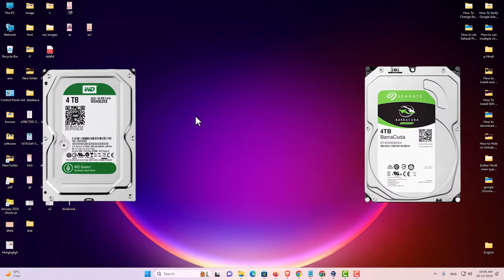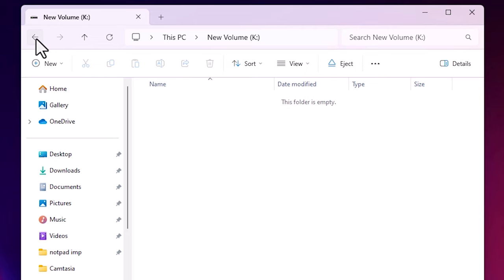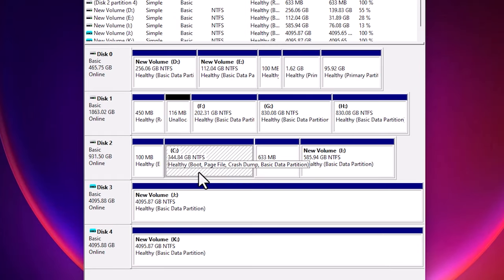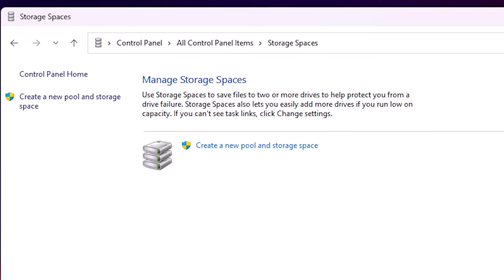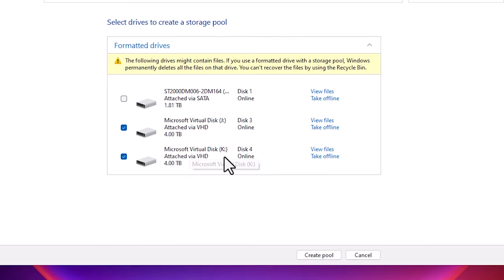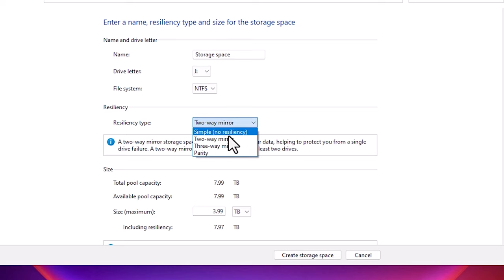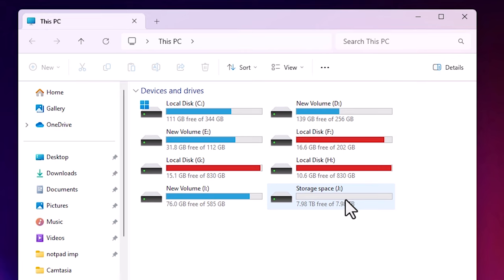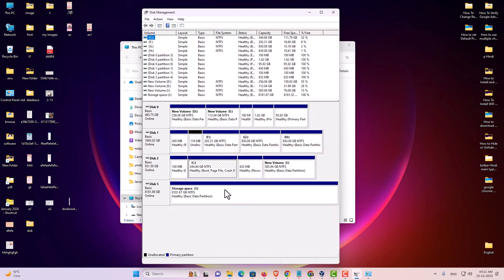How to Combine 2 Hard Drives into 1 Bigger Hard Drive in Windows 11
💽 Ready to expand your storage space by merging two hard drives into one on your Windows 11 PC? This step-by-step tutorial will guide you through the process of combining two hard drives into a single, larger drive, unlocking additional storage capacity for your files and applications.

🔍 What you'll learn in this video:
1️⃣ Introduction to combining hard drives in Windows 11
2️⃣ Checking drive compatibility and backup precautions
3️⃣ Using Windows 11 Storage Spaces for drive pooling
4️⃣ Merging hard drives without data loss
5️⃣ Troubleshooting and common issues

🛠️ Tools needed:
Windows 11 PC
Two compatible hard drives
Backup drive (optional but recommended)